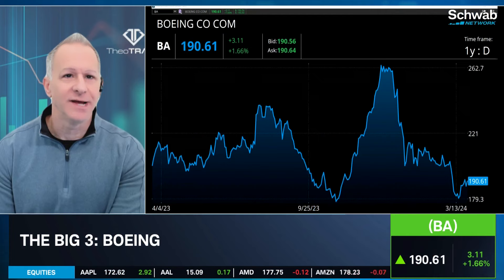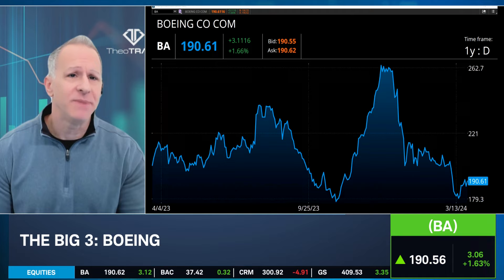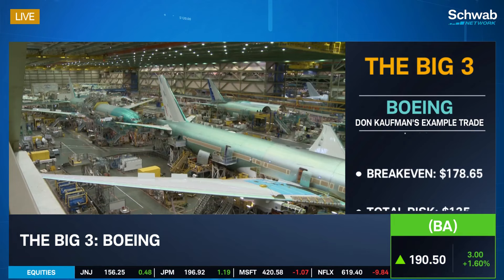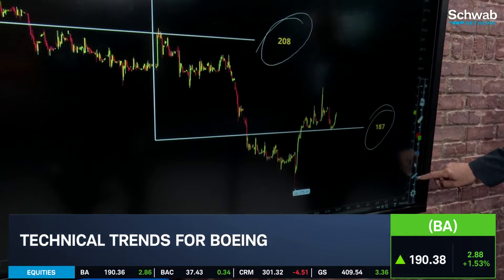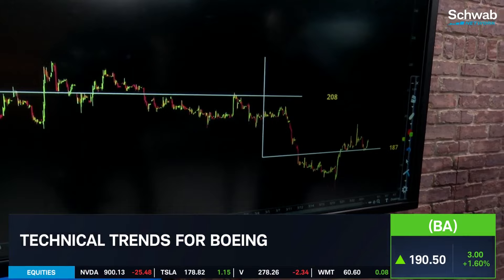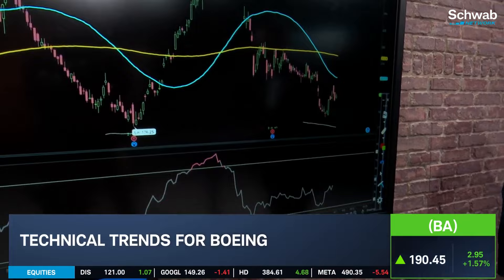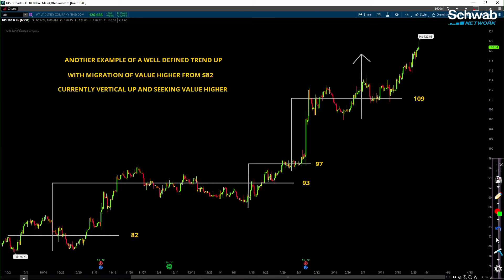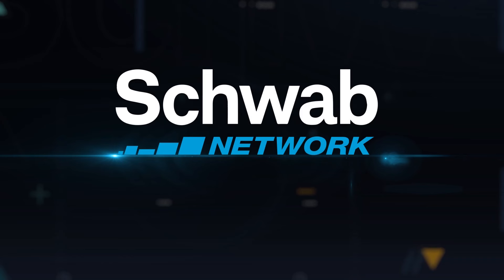Bullish on VIX & Bearish on BA, DIS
Boeing (BA), CBOE Market Volatility Index (VIX), and Walt Disney (DIS) are today’s big three names. Don Kaufman and Ben Lichtenstein discuss how to trade and the technical trends of these names. Bauer is bullish on VIX and bearish on Boeing and Disney. Tune in to find out more about the stock market today.